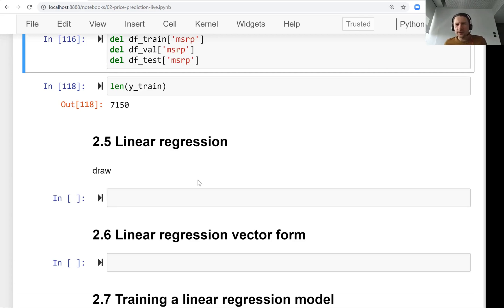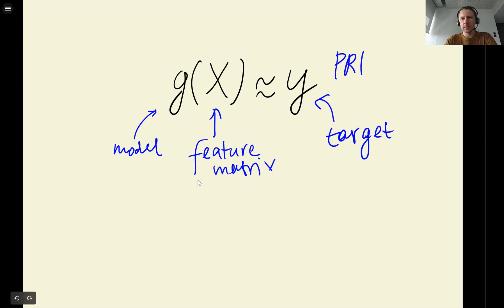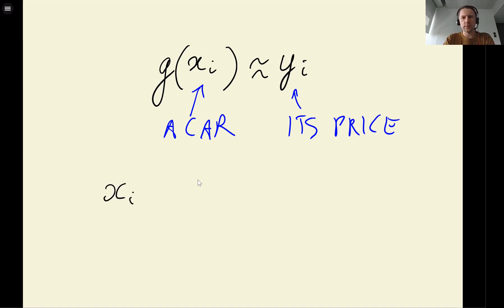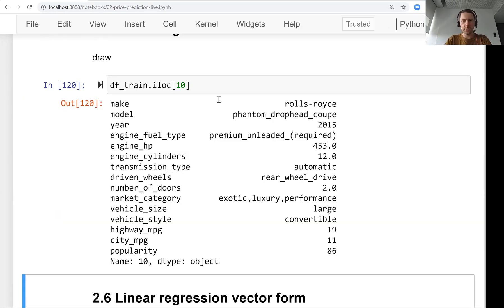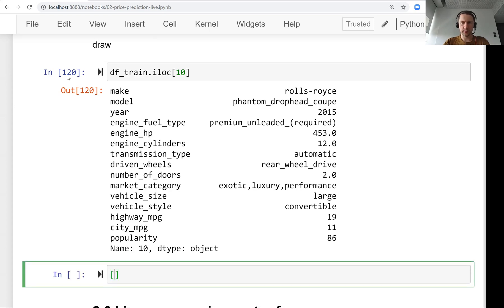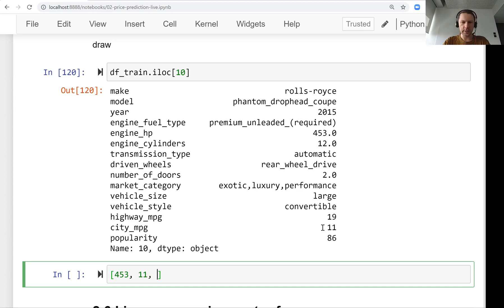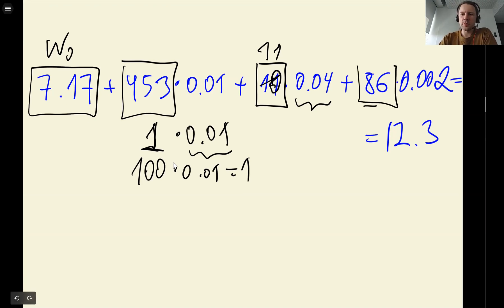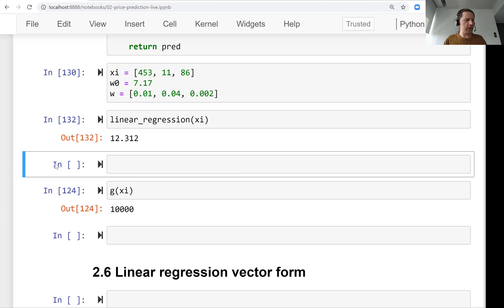ML Zoomcamp 2.5 - Linear Regression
Join the next cohort of the ML Zoomcamp, our free 4-month course on ML engineering, to receive a certificate

Timecodes:

00:00 Introduction
00:07 What is Linear Regression
01:33 Simplified form
03:24 Example on training data
06:51 Implementation
09:21 Implementation in code
13:11 Breakdown explanation
17:13 Getting exponents
18:41 Summary